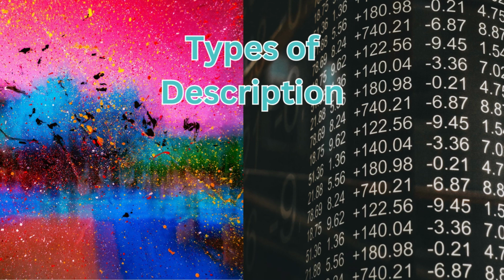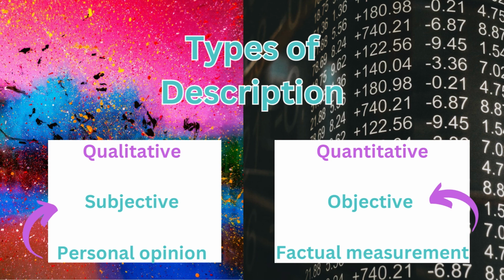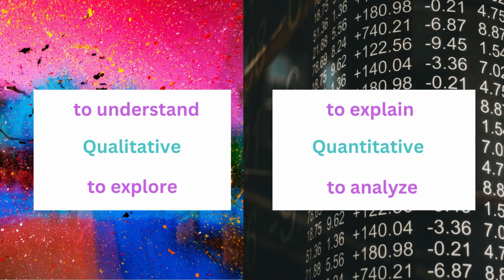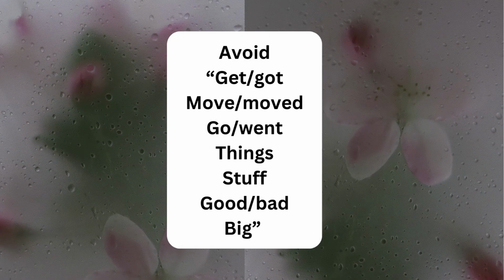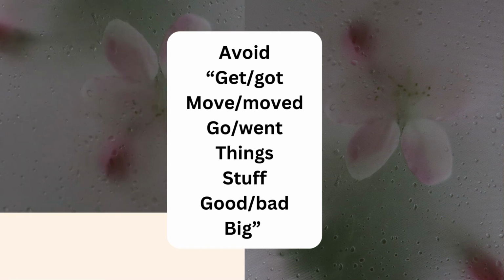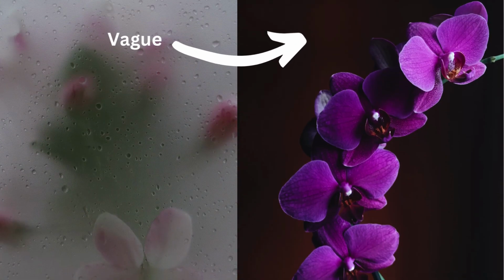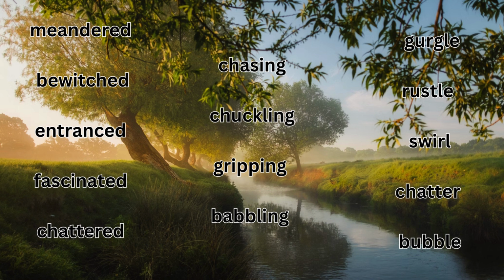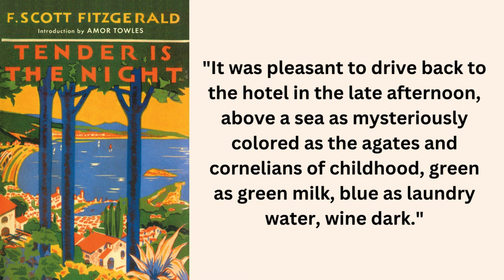Writing Description: Transform Your Words into Worlds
Today in our Writing Tools Series, we dive into the transformative world of descriptive writing. Learn how to breathe life into your narratives by mastering the art of vivid description. From the importance of sensory details to the nuances of figurative language, we'll uncover the techniques that make descriptive writing truly gripping. With clear explanations, published examples, and engaging writing prompts, this video will unlock the secrets of compelling description. Whether you're crafting a short story, novel, or essay, we hope to empower you in creating immersive worlds that linger in the minds of your audience. Join us on this literary journey and unleash your full creative potential.